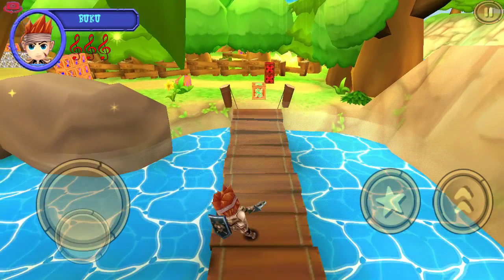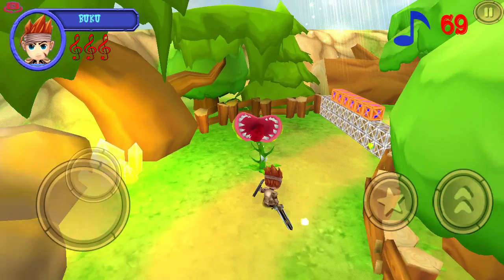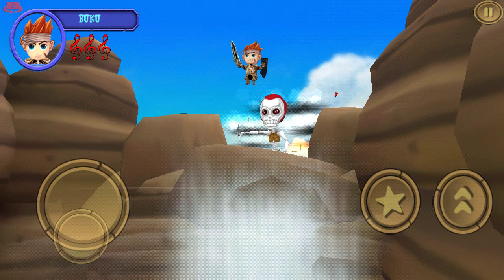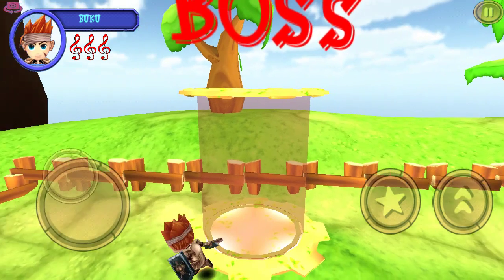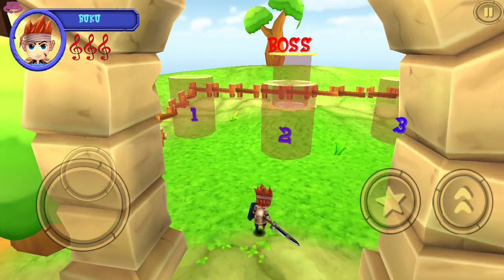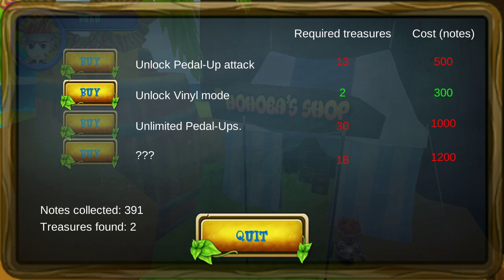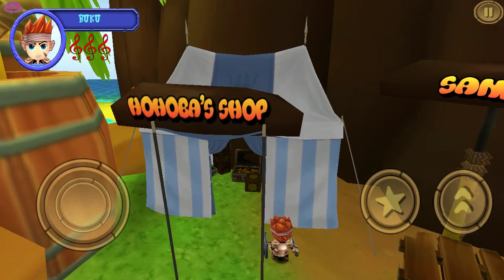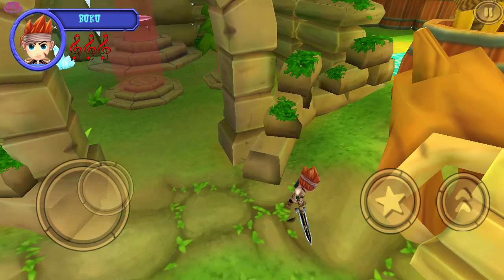Nostalgiac Gaming: The Harmony of Buku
Its an old game but it has gained alot of low mb lpers attention so watch